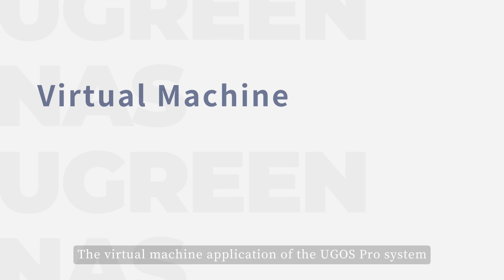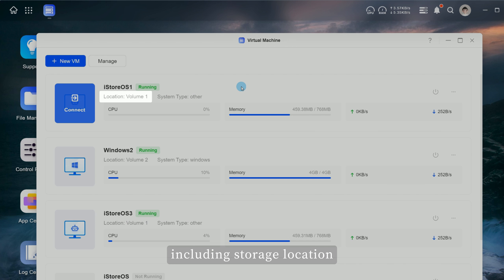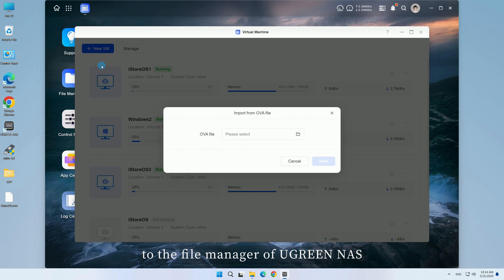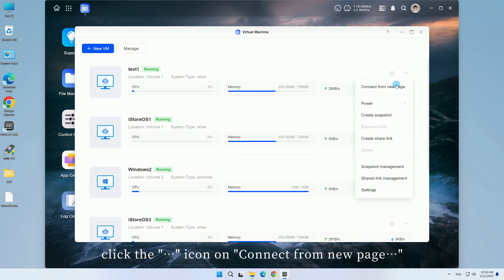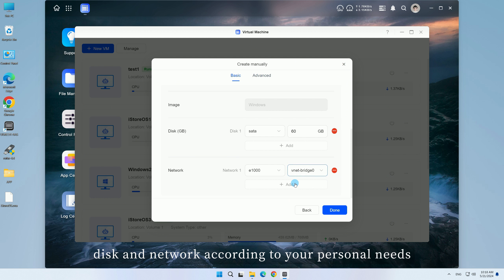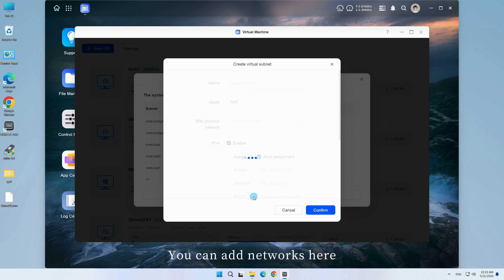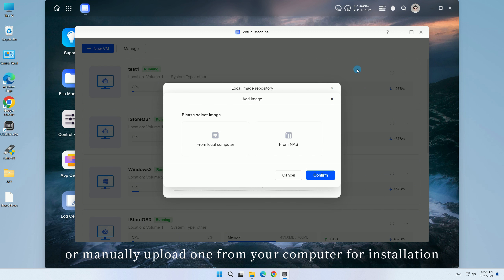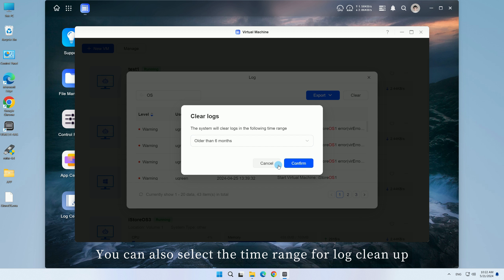UGREEN NASync Tutorial Series - Virtual Machine